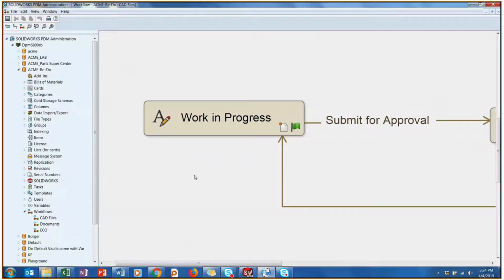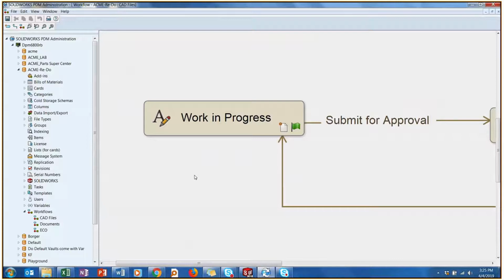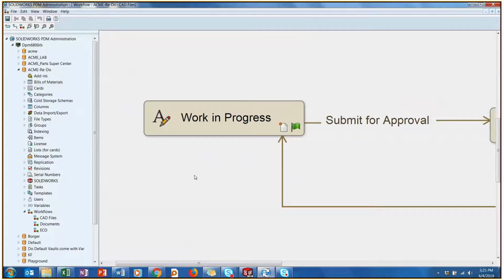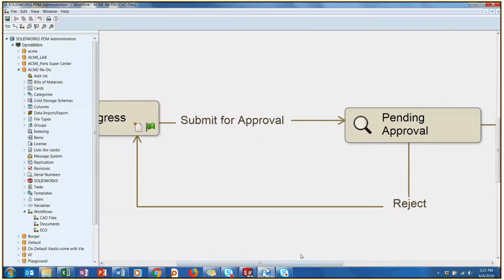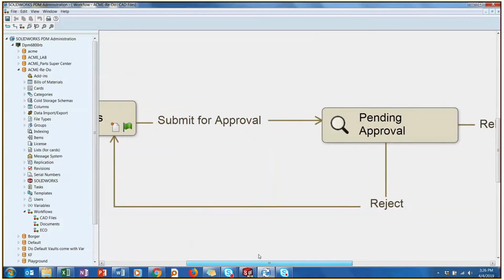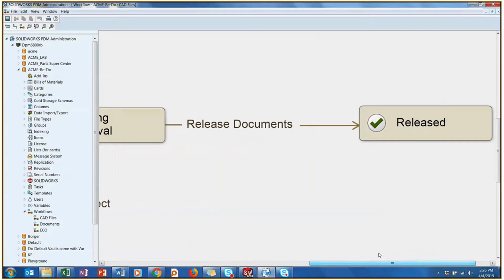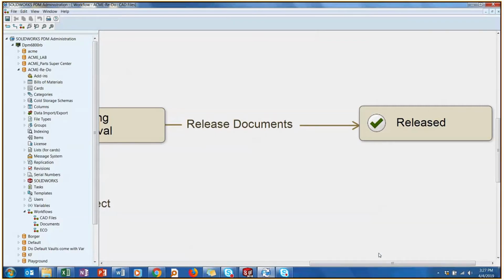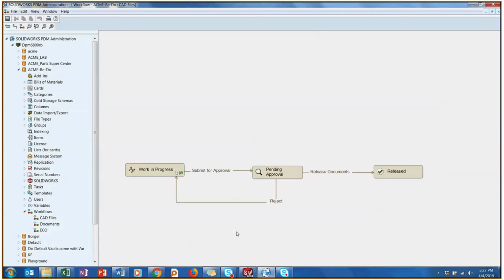PDM Workflows: State, Transition, Tasks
Watch to learn about Workflows State Transition Tasks in SOLIDWORKS PDM!